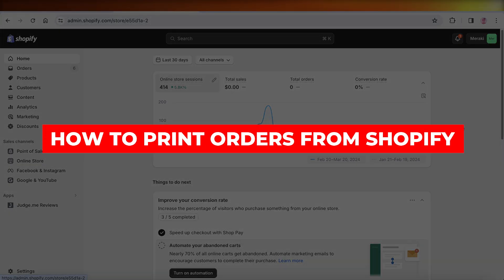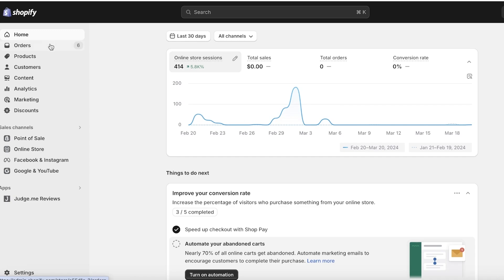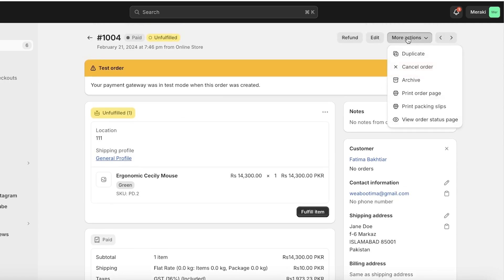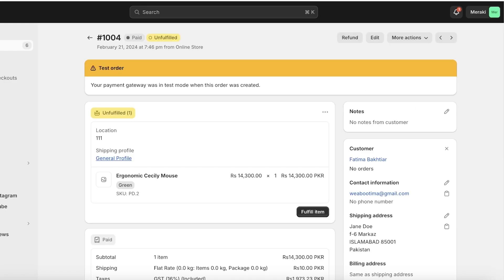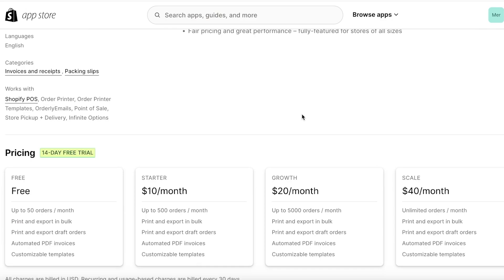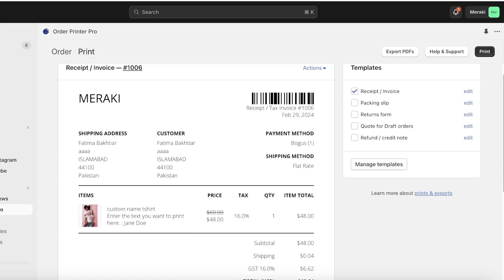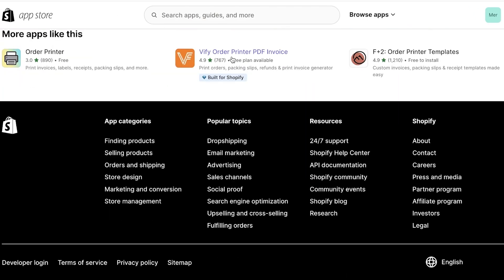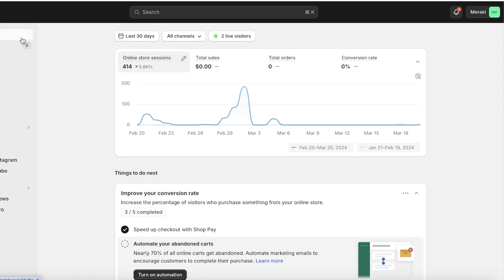How to Print Orders from Shopify (Step By Step)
In this video I will show you How To Print Orders From Shopify. This video will cover everything that you need to know and help you get started with this software.

Kind regards,